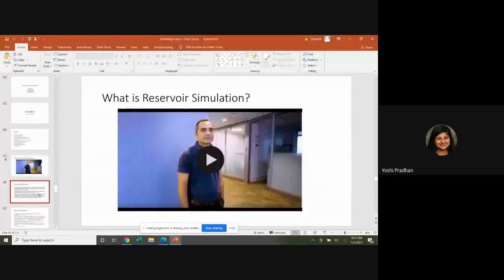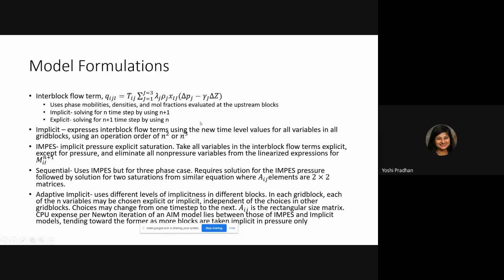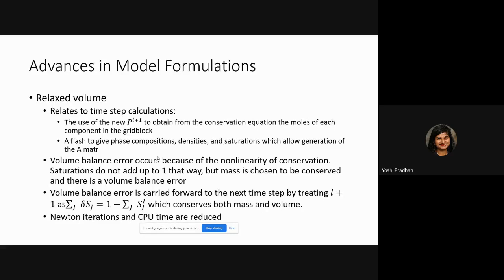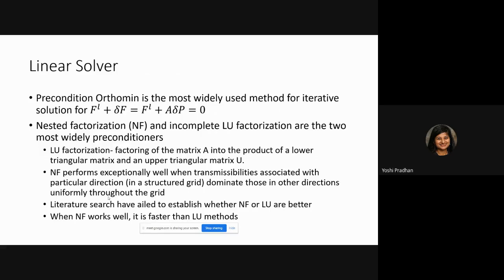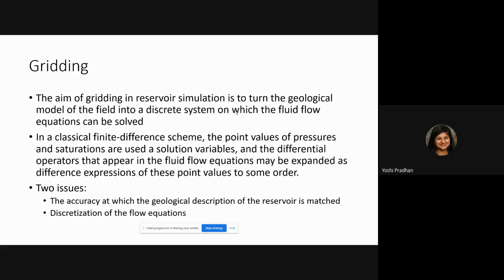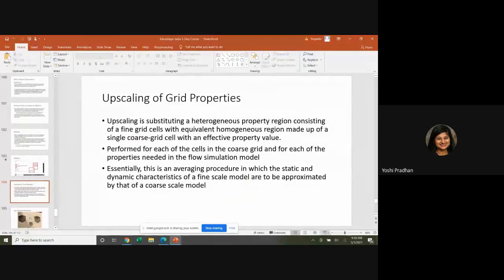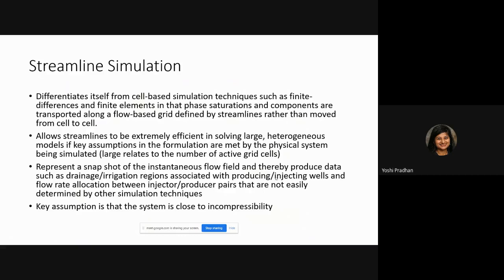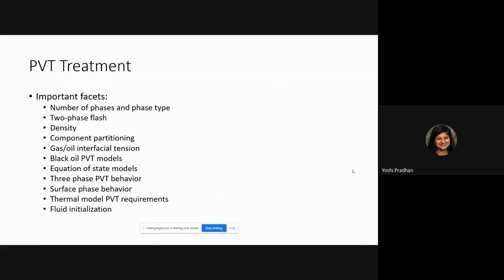Webinar on Basic Reservoir Simulation By Yogashri Pradhan 2021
Simulation work of the Crude oil Reservoir